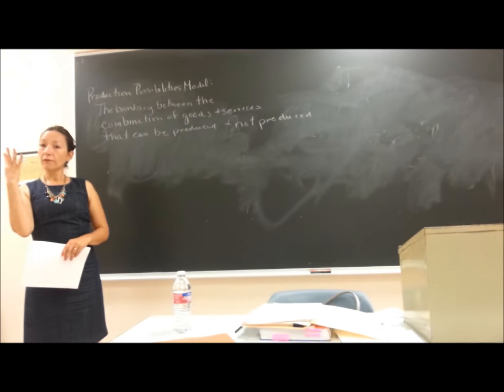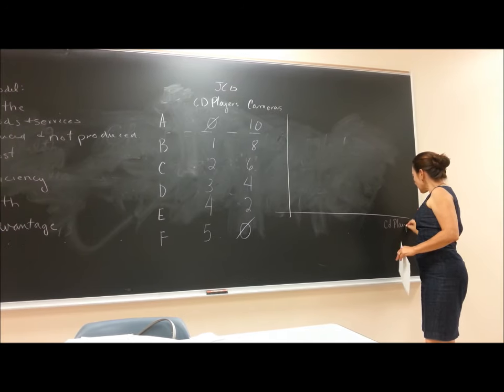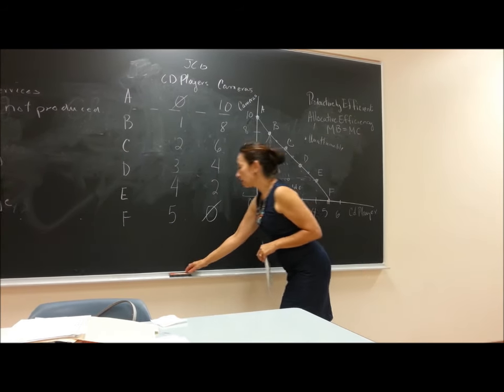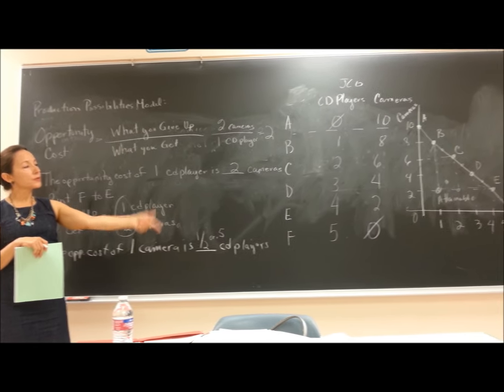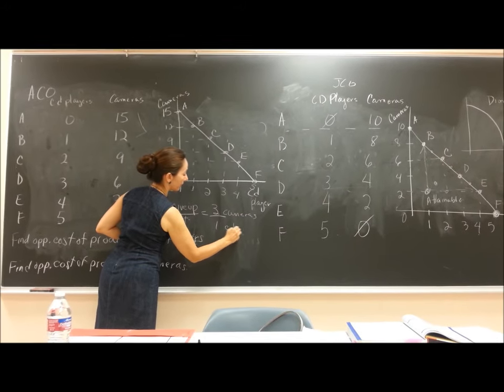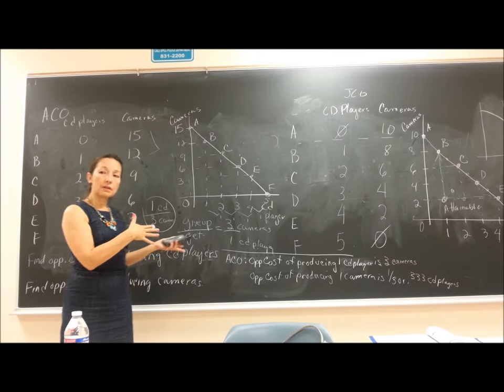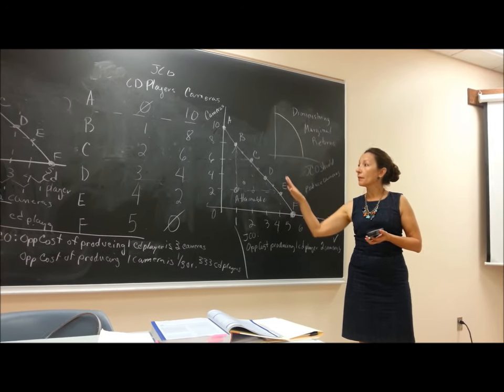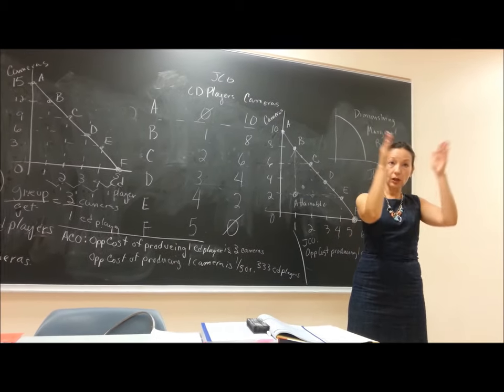Production Possibilities Model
In this video, you will learn the uses of the production possibilities model, its four key assumptions,. I will also work a brief demonstration problem.